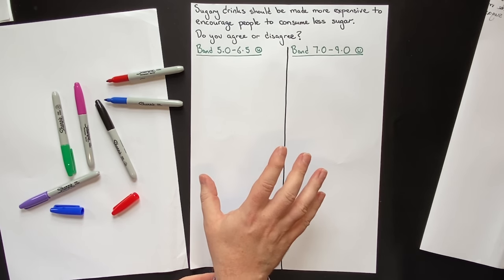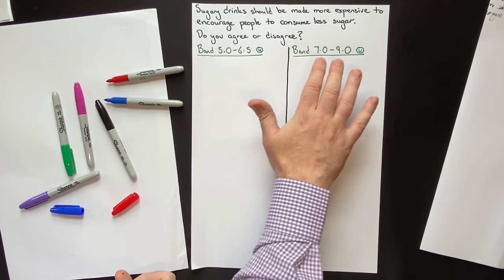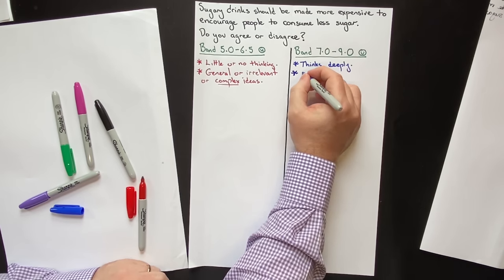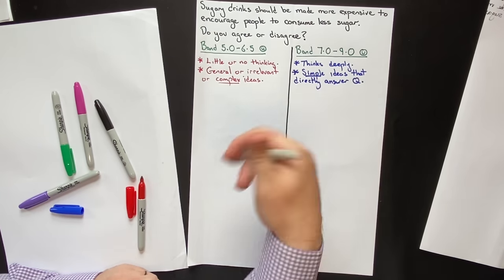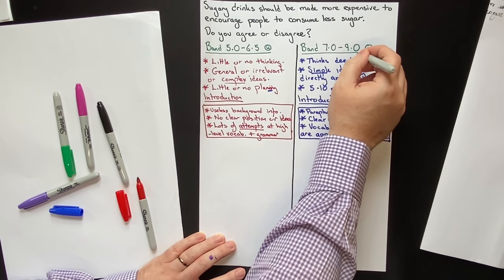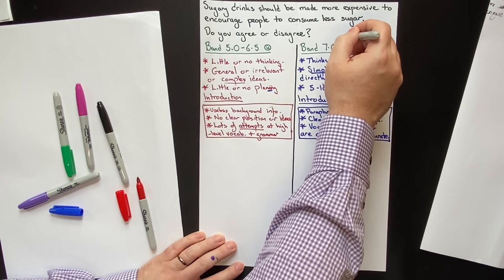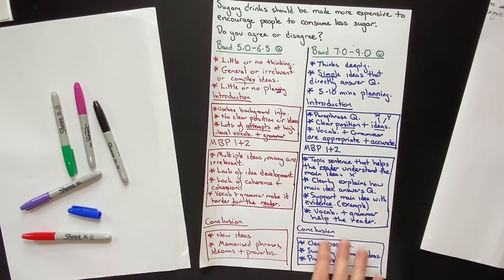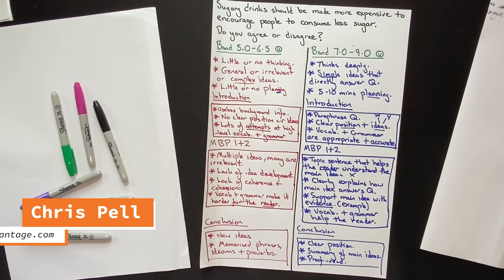How Do I Get a Band 9 in IELTS Writing Task 2?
Do you know the difference between a Band 6 essay and a Band 9 IELTS Writing Task 2 essay?

Most IELTS students don't and this is what prevents them from getting the scores they need.

Don't worry, I will show you the difference between these essays in my brand new video.

For many of you, achieving that magic number in your IELTS Writing test can be a big challenge. Sometimes, all you need is a mentor who can guide you on how to approach the test.

5 DAY CHALLENGE!

As promised here is a link to our FREE 5-day challenge

Don't forget to let us know what you thought of the new lesson in the comments below!

5 Steps to a Band 7 in IELTS Writing Task 2

1. Understand the question.

You must understand the question before you attempt to answer it. This way, you’ll know exactly what the examiner is looking for. One of the biggest mistakes students make is not answering the question fully, which stops them from getting a score higher than a Band 5.

To analyse the question, you must first identify the question type, then identify the keywords in the question and finally identify the instructions words. This will help you understand exactly what the examiner wants you to do with the question.

2. Plan your answer.

The students who get the highest marks in Writing Task 2 always plan their answers for up to 10 minutes. Planning helps you organise your ideas and structure your essay before you write it, saving you time and helping you produce a clear and coherent essay.

3. Write an introduction.

The introduction should tell the examiner the rest of the essay and answer the question directly. This tells the examiner that you know what you are doing straight away and helps you write your main body paragraphs.

4. Write the main body paragraphs.

This is where you give the examiner more detail. You do this by stating your main points and supporting these with explanations and relevant examples.

5. Write a conclusion.

In your conclusion, you should summarise what you already said in the rest of your essay.

00:00 Welcome
01:20 Question Analysis
03:08 Idea Generation
05:32 Planning
07:20 Introductions
13:36 Main Body Paragraphs
20:50 Conclusions